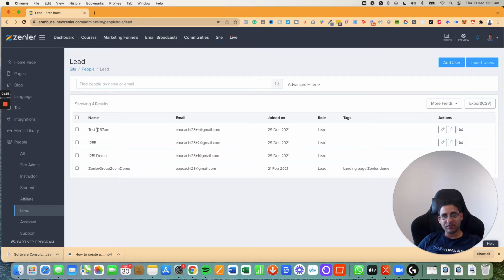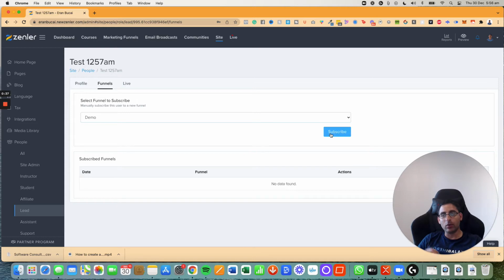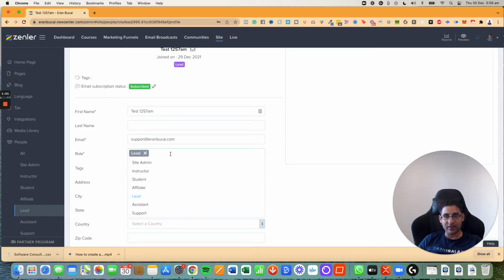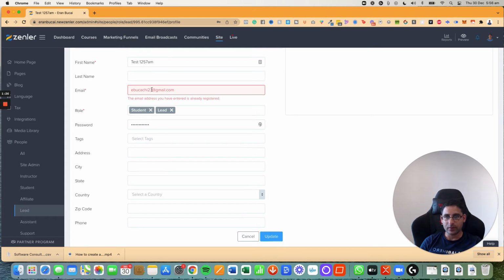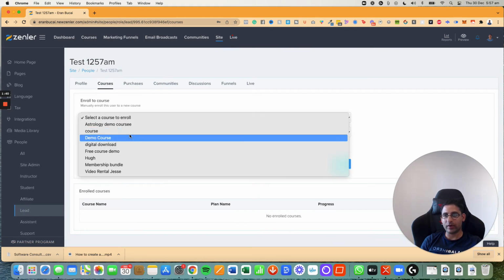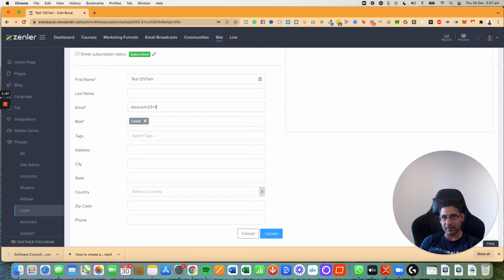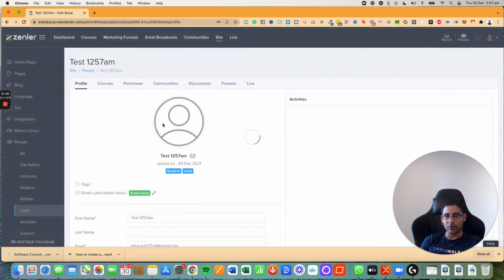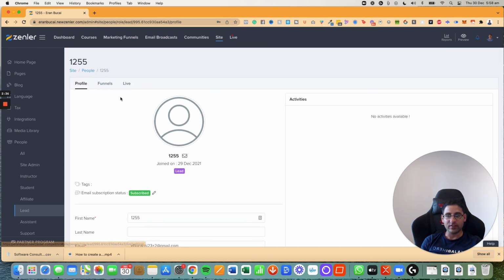How to add an existing contact to a course or webinar or funnel on Zenler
In this video, I will show you how to add existing leads using Zenler to a marketing funnel, course or webinar

1. Go to 'Site' and then 'People'
2. Click on 'Lead' and select the lead that you want to add
3. Under 'Action', choose the pencil icon ('edit')

Add to a Funnel:
- Click on 'Funnel' and choose the funnel you want to add them to

Add to a Live:
- Click on 'Live' and choose the live event you want to add them to

Add to a Course:
- Change the status from a 'Lead' to a 'Student'
- This will give access to other tabs such as 'Courses', 'Purchases' and 'Communities'
- Click on 'Course' and choose the live event you want to add them to